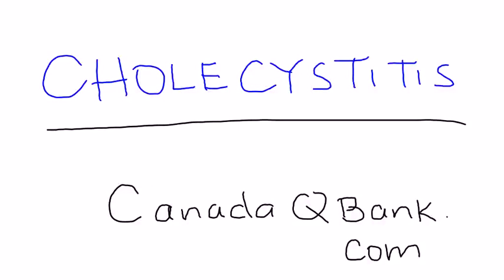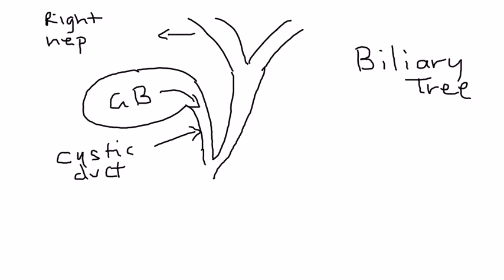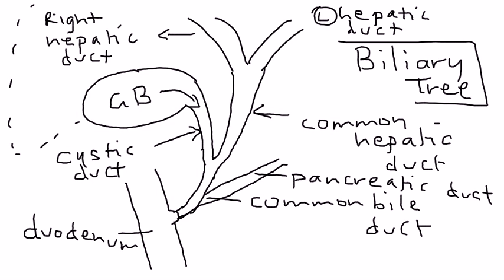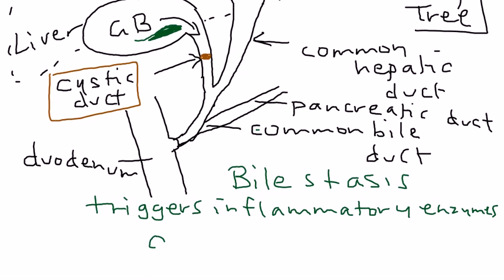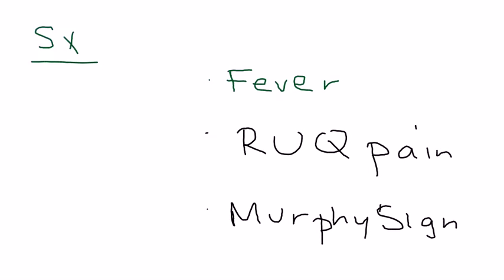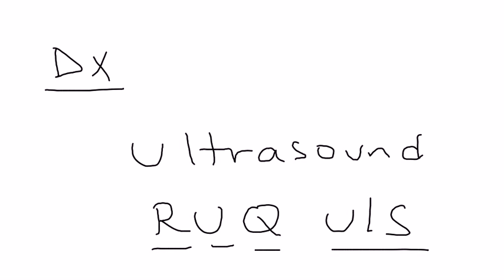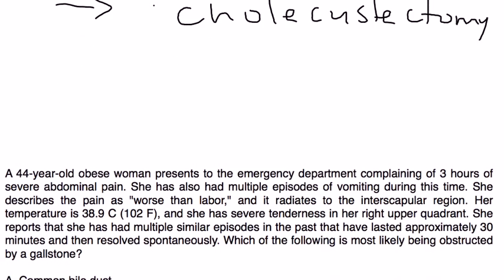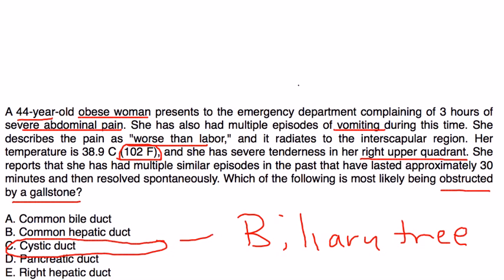Cholecystitis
Instructional Tutorial Video
CanadaQBank.com